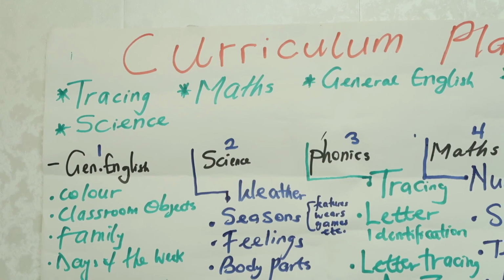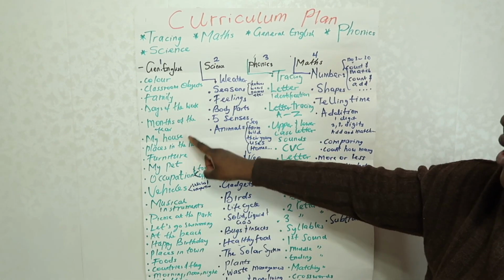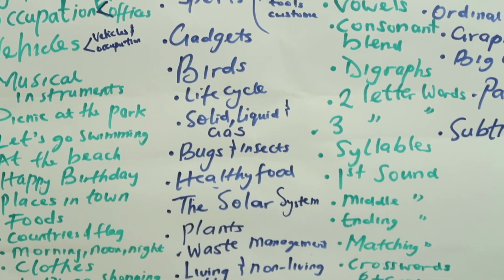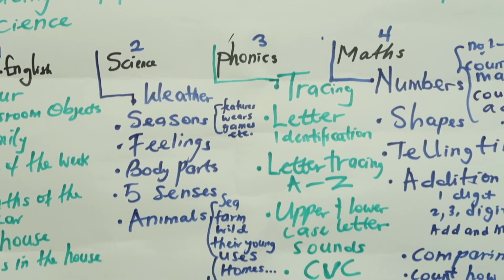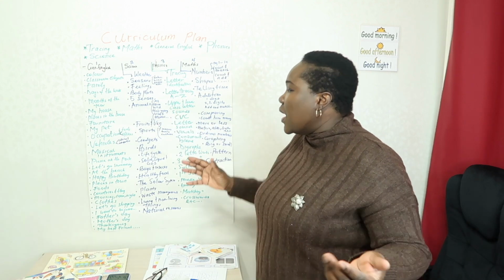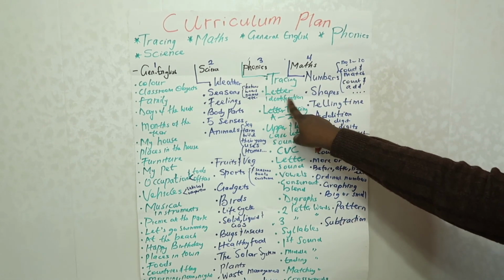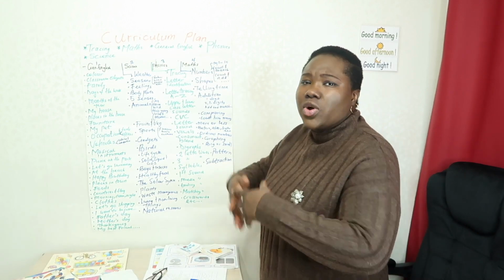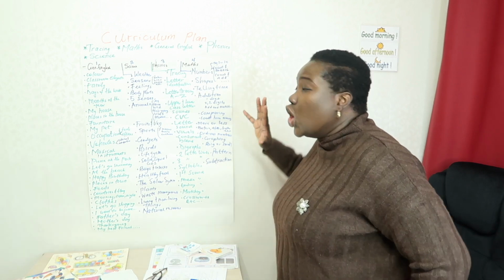HOMESCHOOL PRESCHOOL CURRICULUM TIPS 2024 || PRESCHOOL AT HOME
Homeschool curriculum idea helpful for homeschool parents, homeschool teachers, esl teachers or parents living in a non-English speaking country who wants to support their kids school work at home.

CHILDREN BIBLE JOURNAL - BIBLE STORIES & ACTIVITIES BOOK

funkey_class